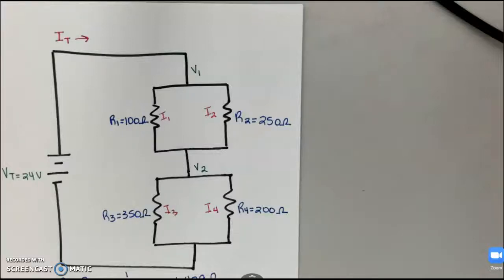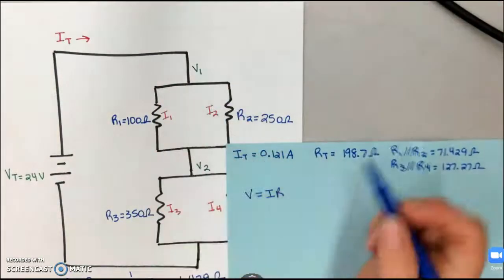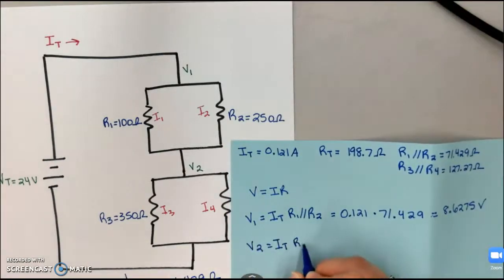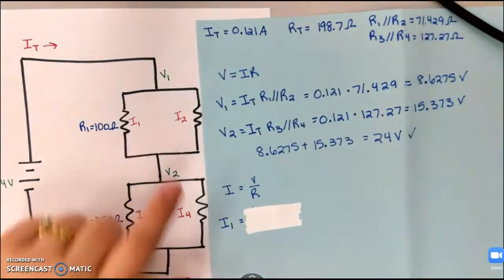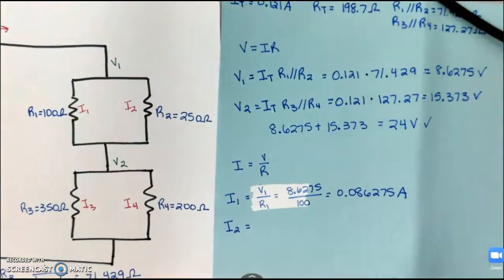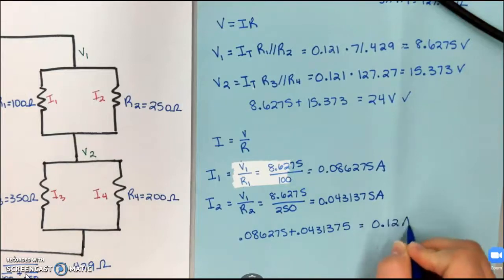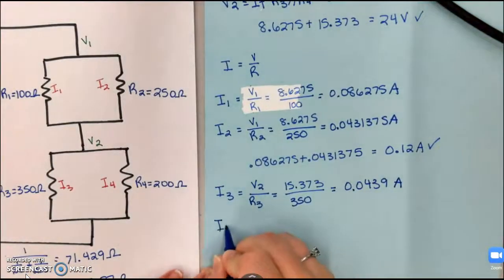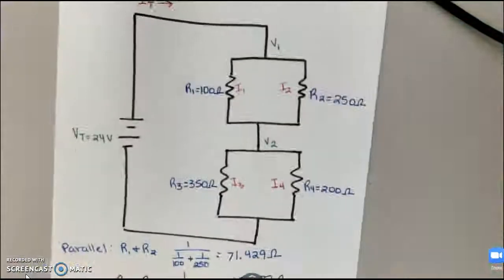Circuit Calculations Part 2